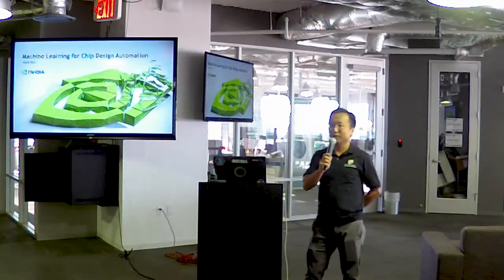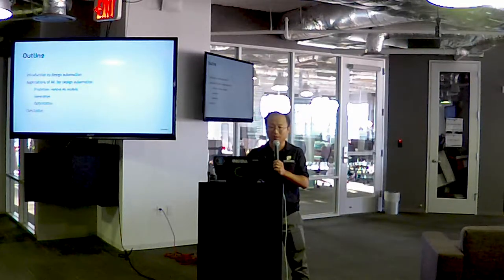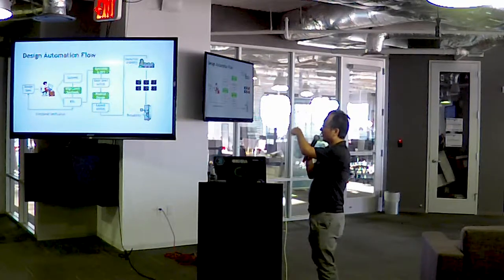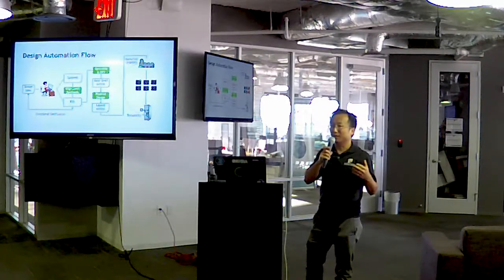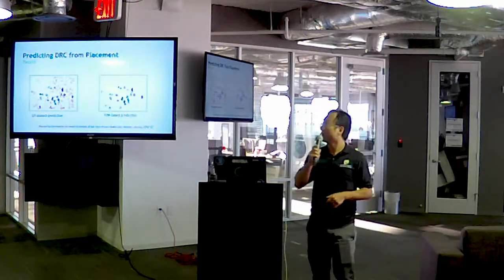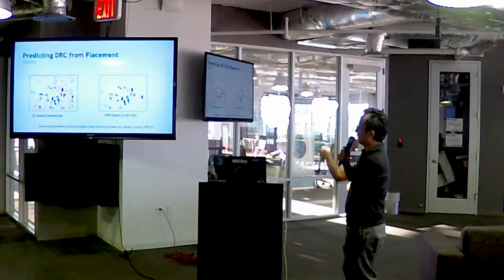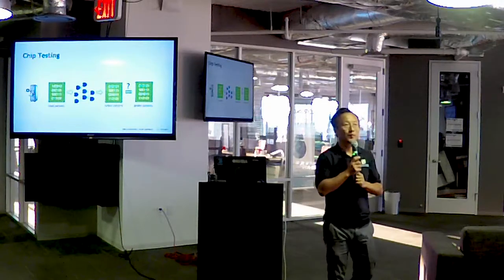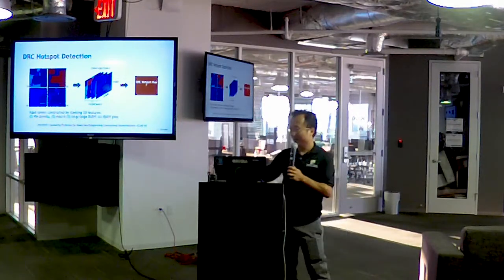Invited Speaker: Mark H. (Haoxing) Ren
"Can we use AI to design chips? Is deep learning models such as CNN, GAN, Graph CNN, Reinforcement Learning suitable in design automation? Can we design chips using GPU accelerated algorithms? I am working with a team of researchers and engineers to explore this frontier of chip design."
Title: Machine Learning and Deep Learning Applications in Chip Design Automation and Practical Issues